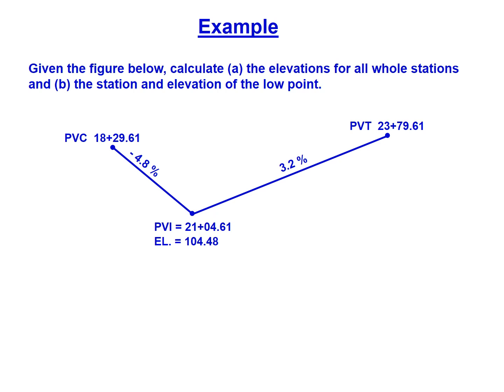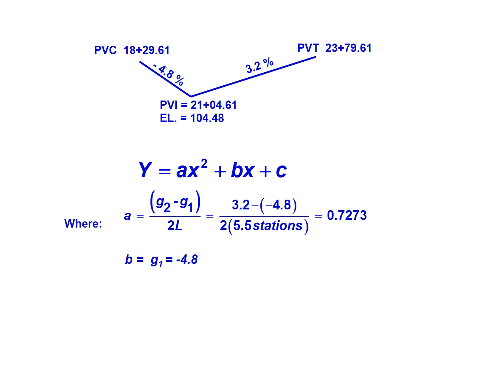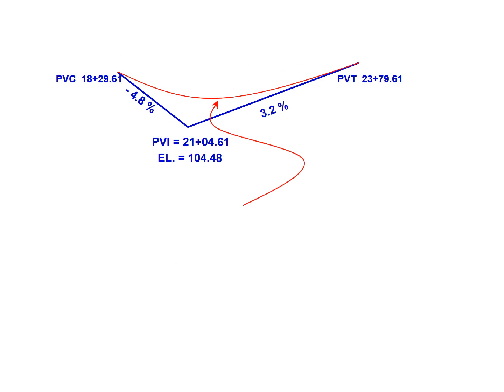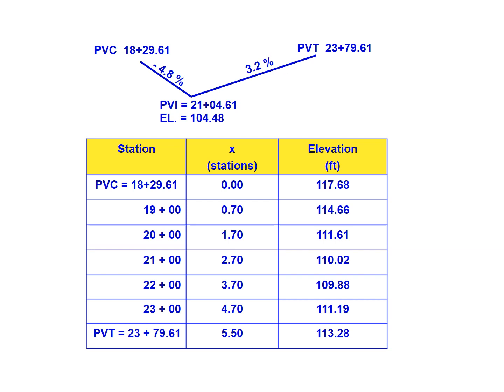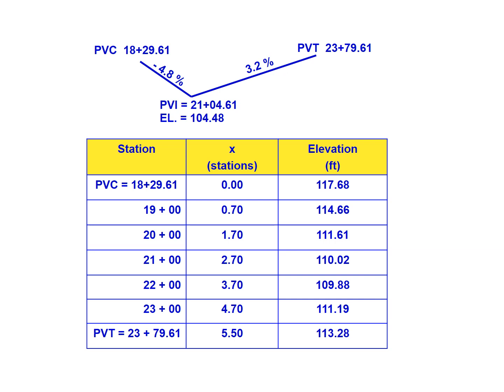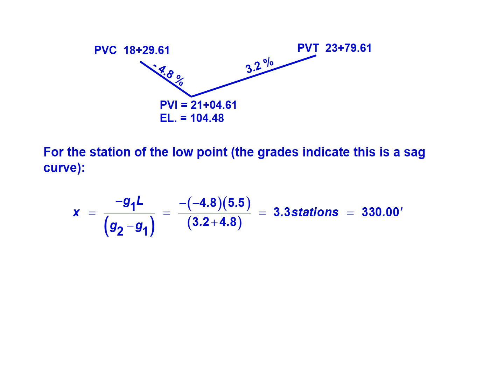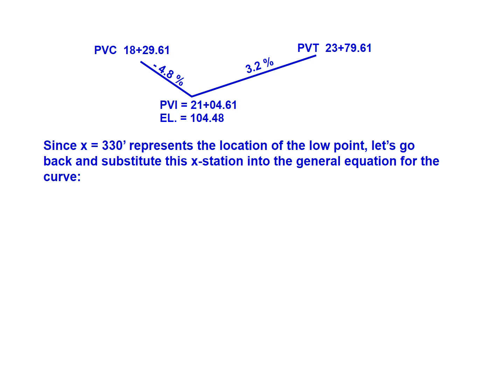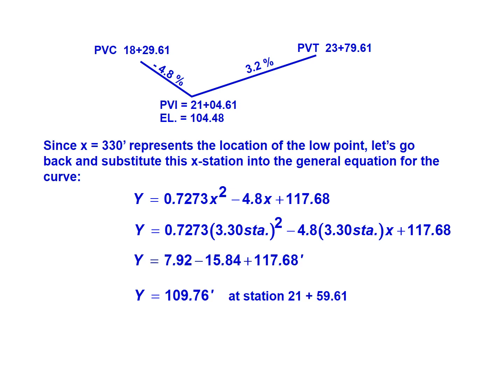Vertical Curve Example Problem